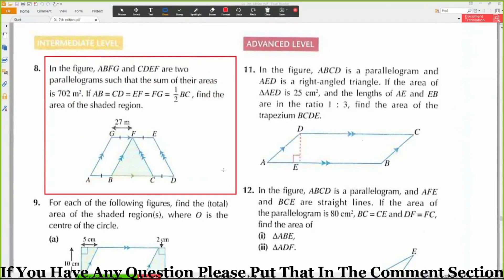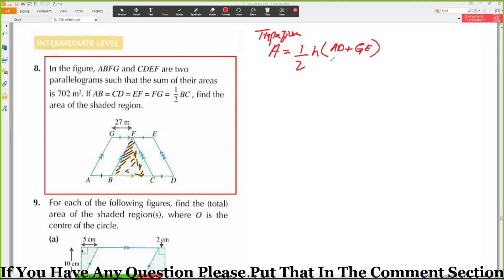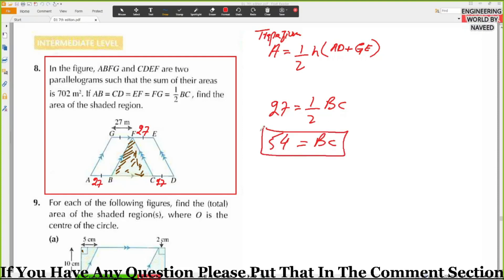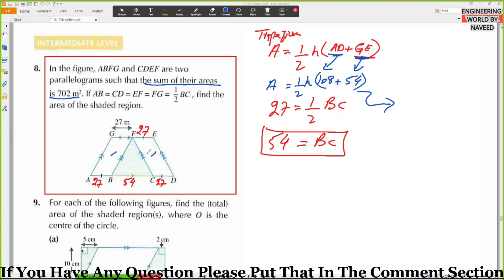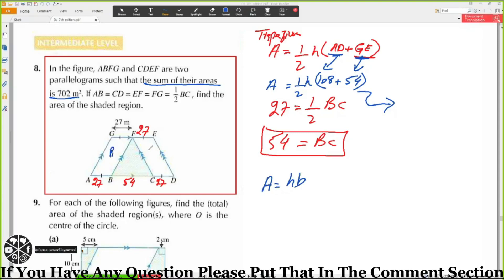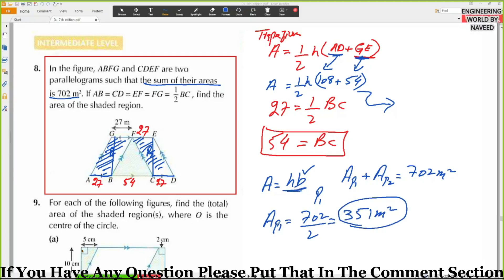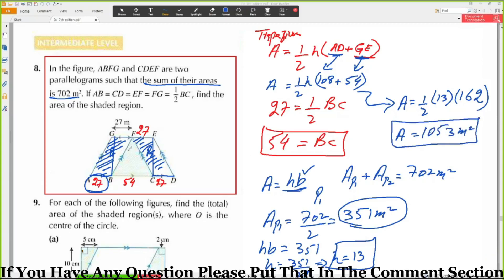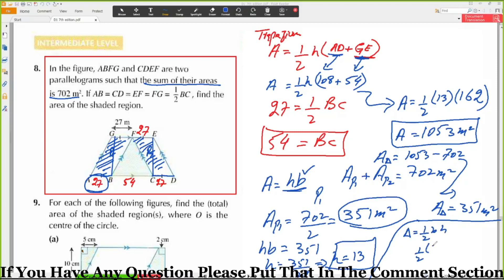Basic Mathematics || In the figure ABFG and CDEF are two parallelograms such that the sum of........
Hi,

In this video, i discussed about the
"In the figure ABFG and CDEF are two parallelograms such that the sum of their areas is 702 m2. If AB = CD = EF = 1/2BC, Find the area of the shaded region"
.Thank you so much.